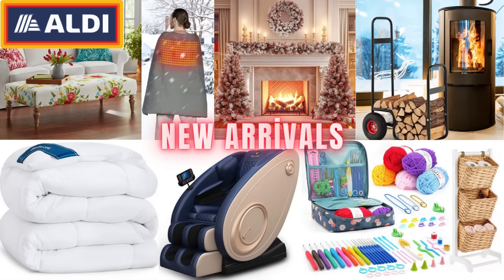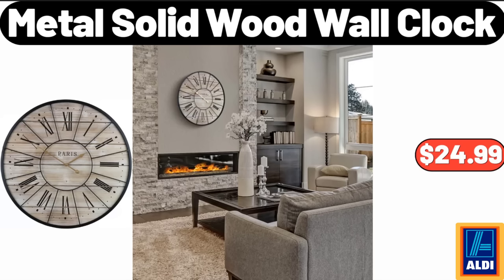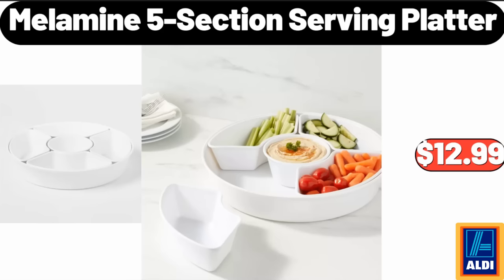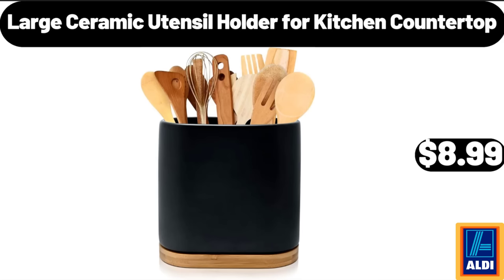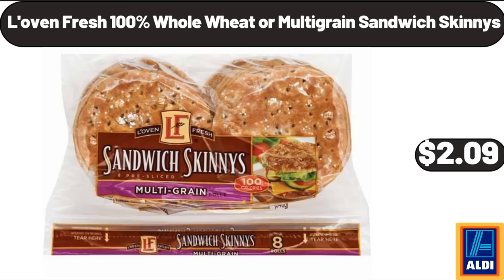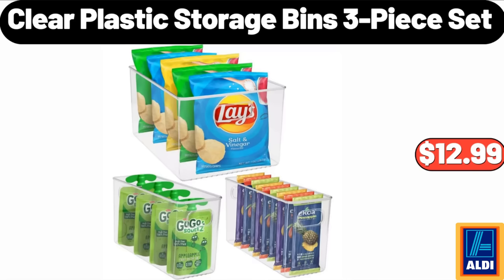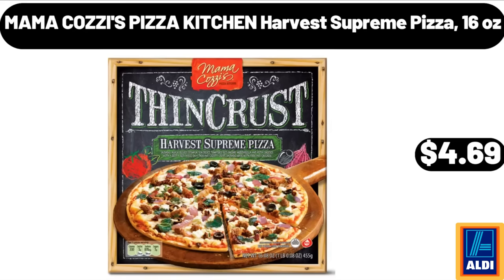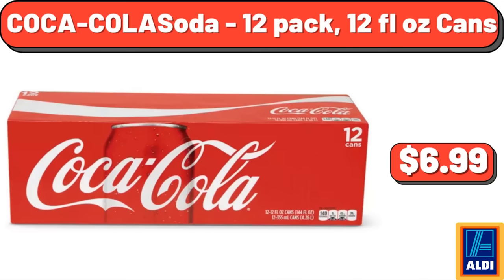ALDI 🎉 New Arrivals 12|22|2023 🎉 Save Money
Hello everyone, let's take a look together at the discounted products at aldı market, Christmas Stocking Stuffing, Storage Bag, $12.99. Solid Wood Base, Night Light, $13.99. Stainless Steel, Vacuum Insulated Kettle, $24.99, Please don't forget to like the video, really appreciate for everything. Electric Coffee Cup Warmer, $12.99. Birdcage Design, Storage Rack, $14.99. SPECIALLY SELECTED, 1000 Day Aged Gouda, $4.29. Simple And Fashionable Home, Rectangular Heater With Handle, $22.99. Christmas Embossing, Rolling Pin, $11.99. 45 pieces, Sewing Box Set, $6.95. Bamboo Divided, Serving Tray With Lid, $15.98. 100 pieces, Vacuum Sealer Machine, $24.99. Bohemian Chenille Sofa Slipcover, $8.99, Please don't forget to subscribe to my channel, Thank you very much for everything. Toilet Brush And Holder, $6.99. Convertible L Shaped Couch, with Reversible Chaise, $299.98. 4 pieces, Christmas Mugs Set, $18.99. Choceur Peppermint, Crème or Spiced Cookie Tablets, $2.49. 3 Pack Hats and Scarf Set, $7.99. Bentons, Holiday Creme Wafer Rolls, $6.99. Merry Moments, Holiday Sherpa Pillow, $9.99. Long Sleeve Crew Neck Tunic, $14.99. Recessed and Wall Mounted Fireplace, $135.99. Cotton Sheets Set, $29.99. Women Furry Faux Slipper, $11.99, Friends, what do you think about the prices of the products, Are they too high, Please share your thoughts with us in the comments. Upholstered Platform Bed, with Hydraulic Storage System, $269.99. Automatic Vacuum Wine Bottle, $11.99. Heated Jacket for Women, Men, $59.99. Adult Buffalo Check, Matching Family Robe, $18.99. Bathroom Storage Organizer, $98.99. Women's Waffle Wide, Leg Pants, $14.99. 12 pieces Christmas Dinnerware Set, $59.99. Nonstick Aluminized, Steel Baking Sheet, $6.99. Gingerbread House, LED Nostalgic Village House, $9.99. Outdoor Wood Burning, Stainless Steel Smokeless Fire Pit, $99.99. Metal Base Upholstered Bench, $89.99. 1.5 quart Stovetop Kettle, $7.99. 25 inches, Double Phalaenopsis Silk Orchid, $28.99. Welcome Wreath Flocked, Christmas Doormat, $9.95. Living Room Chair, $215.99. Infrared Air Fry Toaster Oven, $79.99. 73 Piece Crochet Set, $28.99. Merry Moments LED Tabletop Tree, $8.99. Double Wall Borosilicate, Glass Cups - Set of 2, $14.99. Specially Selected, Imported Italian Dessert, $2.59. 6Ft Hinged Artificial, Christmas Tree, $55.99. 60-liter Easy-empty, Laundry Separation Basket, $32.99. Nordic Christmas Fair, Isle Stoneware Mugs, $4.99. 7 pieces Stainless Steel, Knife Block Set, $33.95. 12 Inch, Electric Griddle and Pizza Maker, $32.99. Portable Mini Electric Oil Filled, Radiator Heater, $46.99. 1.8L Glass Electric Kettle, $25.98. Decorative Coiled Rope Basket, $13.99. Radovre Hairpin Ottoman Faux Fur, $39.98. Velour Long Sleeve, Notch Collar Pajama Sets, $11.99. Oversized Textural, Woven Square Throw Pillow, $8.99. Halloween Coffee Mug, $3.99. Christmas Inflatable Decoration, $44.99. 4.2 quart, Smart Air Fryer, $69.99. Stoneware Gratitude Mug, $3.99. Portable Electric Infrared, Quartz Stove Heater, $89.99. Cast Iron Mini Oval Serving Dish, $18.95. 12-Cup Stream Filter, As You Pour Water Pitcher with 1 Filter, $22.99. 6 Pack Silicone, Trivets for Hot Pots and Pans, $8.99. 2 Slice Toaster, $21.99. Benton's Maple Leaf Crème Cookies, $3.49. Stoneware 12-Piece Round Dinnerware Set, $34.99. Nonstick Supreme Fry Pan, $21.65. Cage Free Large Eggs,  Grade A, 1 dozen, $2.75. 12 Inch Wooden Pizza Paddle, $11.99. Bold Chips Mix Variety Pack, 18 count, $10.98. Large Storage Baskets for Organizing, 2 Pack, $24.99. Toilet Brush and Holder Set, $7.99. Olive Oil Dispenser Bottle, $8.99. Makeup Mirror, $12.99. 2-Piece Reversible Comforter Sets, $28.99. Washed White Touch Control, Table Lamp Set of 2, $48.99. Professional Ionic Hair Dryer, $21.99. Ceramic 8 oz Cappuccino Cup Set of 6, $28.99. Open Wood Shelving Unit, with Metal Frame for Living Room, $58.99. 2 Quart Saucepan with Lid, $13.99. Rapid Egg Cooker, $18.99. Ambiano Corded Pet Stick Vacuum, $29.99. Professional Series Forged, Stainless Steel Knife Block Set, $38.99. Emporium Selection Havarti Cheese, $2.49. 6 Pieces Bamboo and Plastic, Bathroom Accessories Sets, $18.99. Salt and Pepper Shakers, $11.99. Bamboo Bread Box, $32.99. Dish Drying Rack, $18.99. Square Glass Jars, with Bamboo Lids Set of 5, $18.99. Large Storage Bags, 6 Pack, $19.99. Beverage Tub with Stand, $31.98. Acacia Wood Salad Bowl, $12.99. ALDI Insulated Thermal Bag, $7.99. Lowe's Multicolor Pansy in 12-Pack Tray, $13.98.